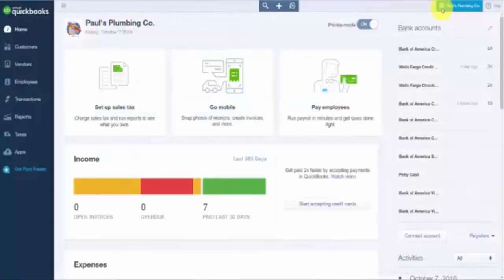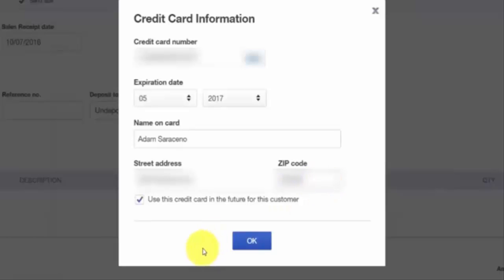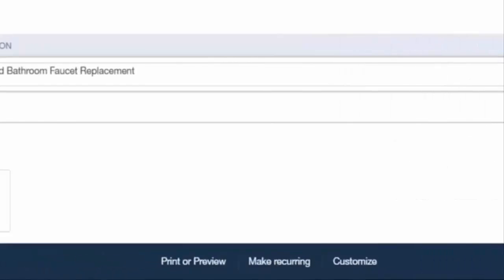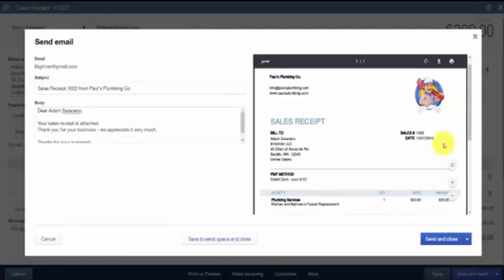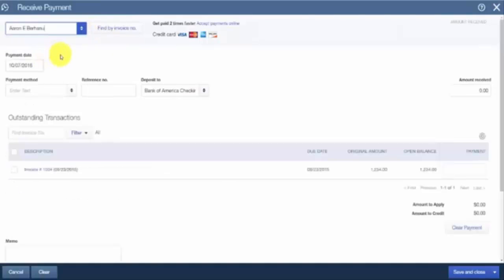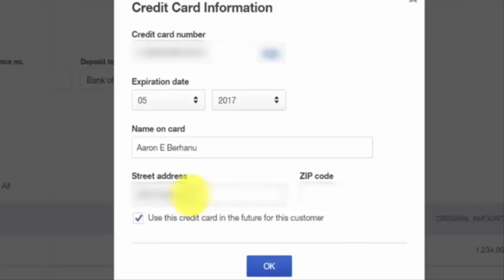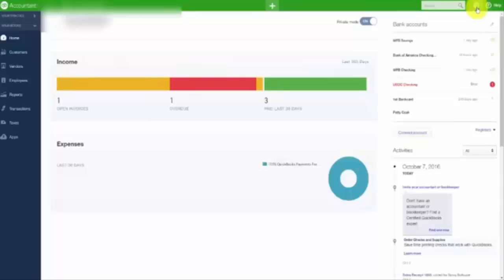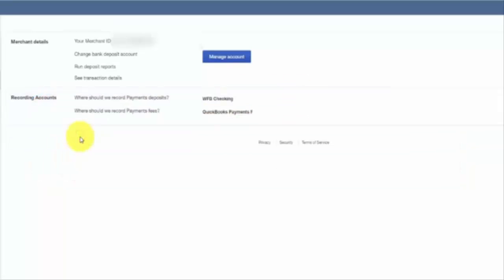How to Maintain Credit Card Sales with Intuit Merchant Services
Welcome to the Bookkeeping QuickBooks Online instructional class! In this lesson, we will cover how to deal with your Mastercard deals with Intuit Merchant administrations, which is right now known as Intuit Payment, in QuickBooks Online.